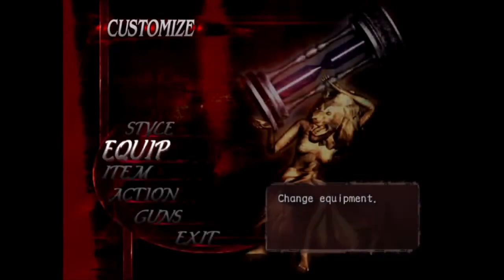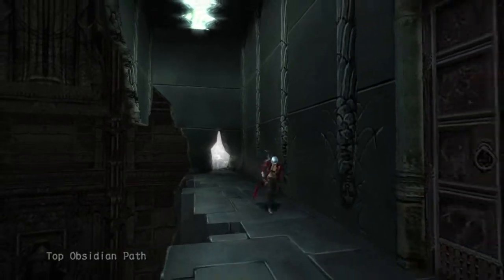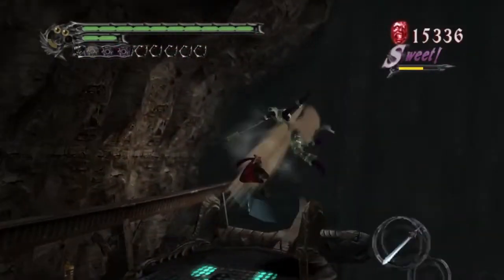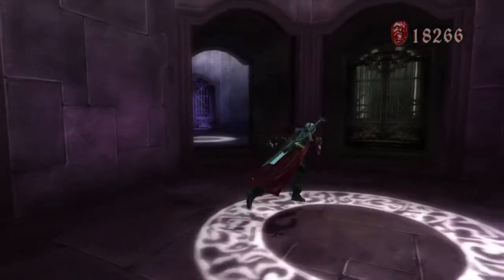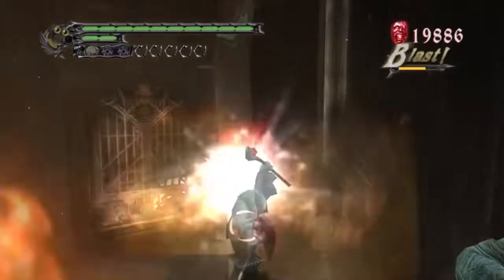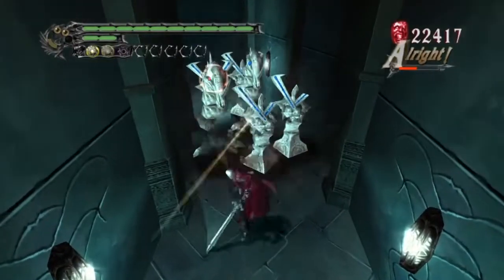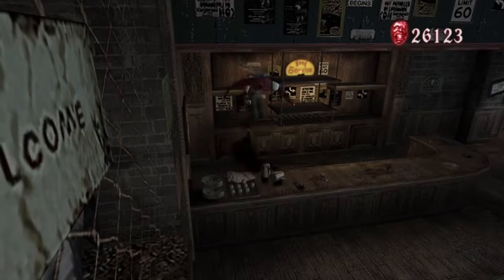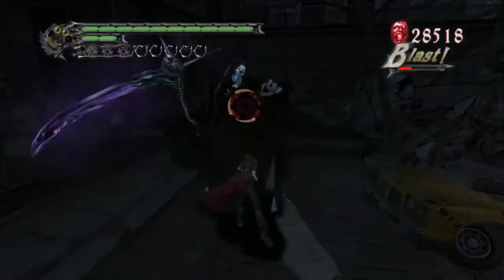CAL GAMING Plays - Devil May Cry 3: Dante's Awakening - Part 11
Hey guys and welcome to Part 11 of our Let's Play of Devil May Cry 3: Dante's Awakening!